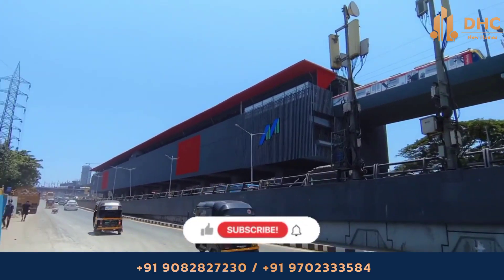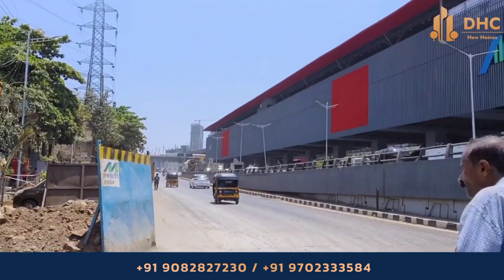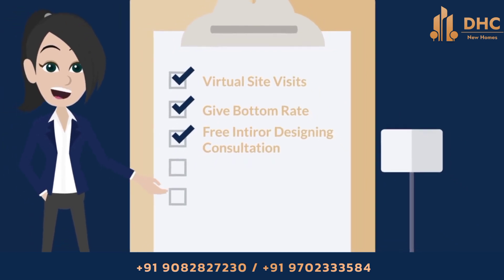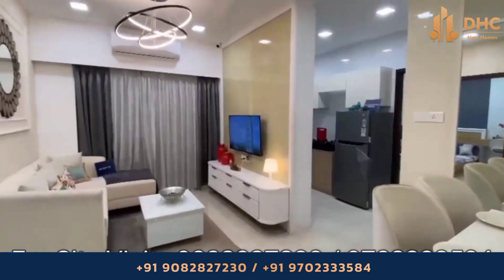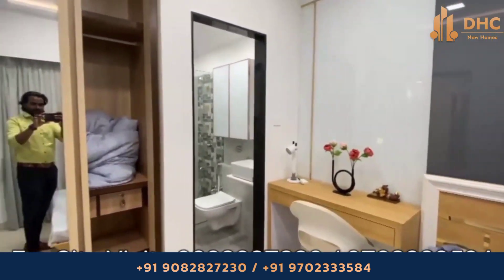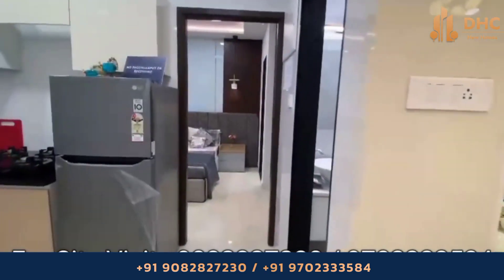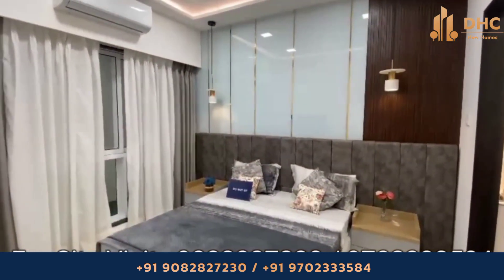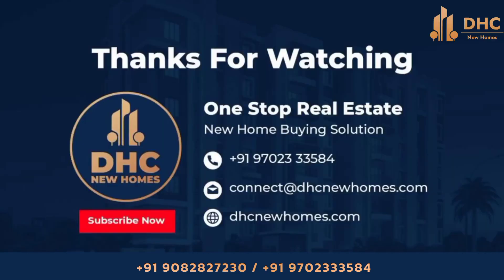Sethia Pride Kandivali East | low budget | 1bhk | 2bhk | from ₹ 85.00 Lac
SETHIA PRIDE
📍Kandivali East

Sethia Pride
Sethia Pride is a 295 unit project located in the Mumbai Western Suburbs. The project offers beautifully designed apartments with complete detailing, set in a pleasant neighbourhood in the heart of Mumbai suburbs. The project is well connected to Western Express Highway and other important areas of the city. The project offers a choice of 2BHK and 1BHK apartments, with sizes ranging from 360 sqft to 520 sqft.
Kandivali East, Mumbai
₹ 85.00 Lac to 1.25 Cr
Status: New Launch
Project Size
295 units
2.71 Acres
Configurations: 1,2 BHK Flat from 360 Sq. Ft. to 520 Sq. Ft. (Carpet)
Configurations: Studio, Flat from 261 Sq. Ft. to 1156 Sq. Ft. (Carpet)
FOR MORE DETAILS CALL